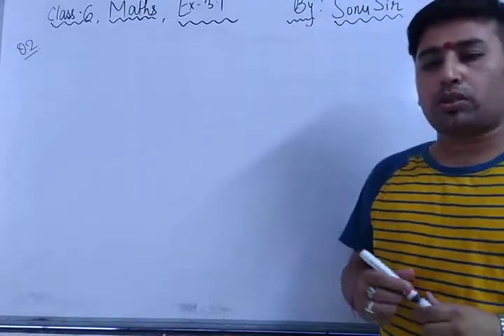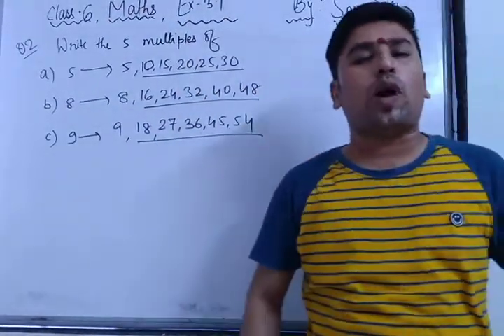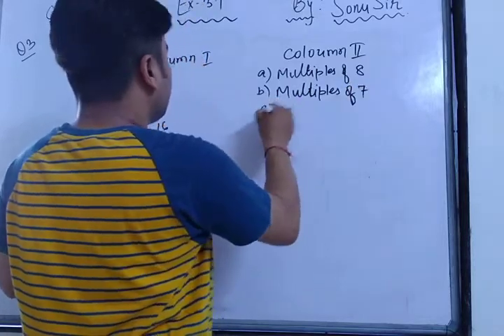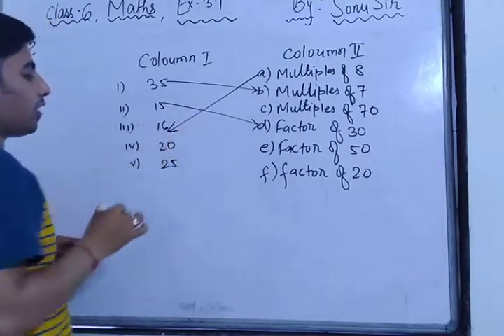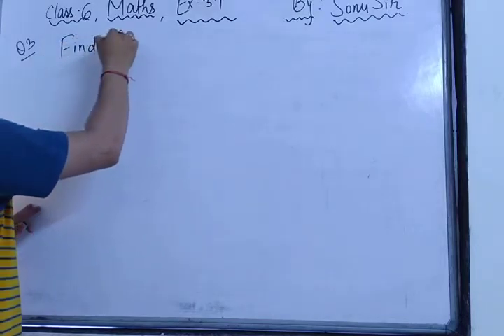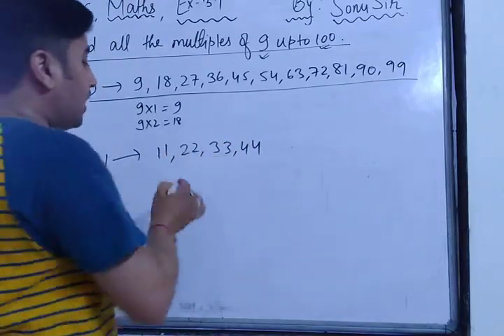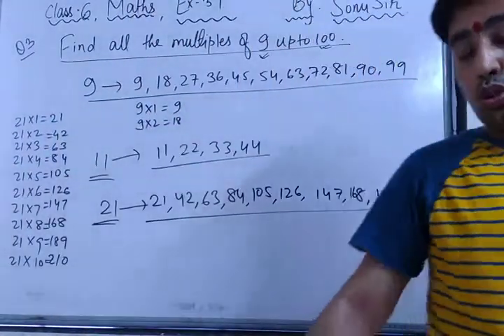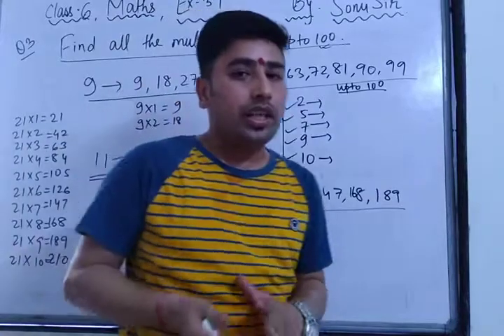Class 6 , Maths , Exercise 3.1 , Question 2 , 3 and 4 Solution by Sonu Sir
Question 2:
Write first five multiplies of:
ANSWER:
(a) 5 × 1 = 5 5 × 2 = 10 5 × 3 = 15 5 × 4 = 20 5 × 5 = 25
∴ The required multiples are 5, 10, 15, 20, and 25.
(b) 8 × 1 = 8 8 × 2 = 16 8 × 3 = 24 8 × 4 = 32 8 × 5 = 40
∴ The required multiples are 8, 16, 24, 32, and 40.
(c) 9 × 1 = 9 9 × 2 = 18 9 × 3 = 27 9 × 4 = 36 9 × 5 = 45
∴ The required multiples are 9, 18, 27, 36, and 45.
Page No 50:
Question 3:
Match the items in column 1 with the items in column 2.
Column 1 Column 2
(i) 35 (a) Multiple of 8
(ii) 15 (b) Multiple of 7
(iv) 20 (d) Factor of 30
(v) 25 (e) Factor of 50
- (f) Factor of 20
ANSWER:
(i) 35 (b) Multiple of 7
(ii) 15 (d) Factor of 30
(iii) 16 (a) Multiple of 8
(iv) 20 (f) Factor of 20

Page No 51:
Question 4:
Find all the multiples of 9 up to 100.
ANSWER:
9 × 1 = 9 9 × 2 = 18 9 × 3 = 27 9 × 4 = 36 9 × 5 = 45
9 × 6 = 54 9 × 7 = 63 9 × 8 = 72 9 × 9 = 81 9 × 10 = 90
9 × 11 = 99
Therefore, the multiples of 9 up to 100 are
9, 18, 27, 36, 45, 54, 63, 72, 81, 90, and 99

Class 6 , Maths , Exercise 3.1 , Question 2 and 3 Solution by Sonu Sir